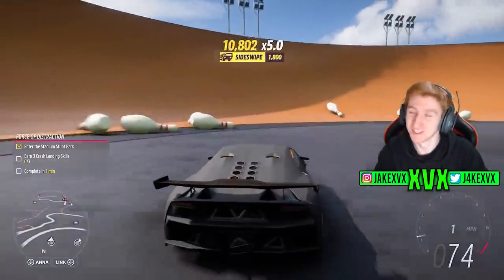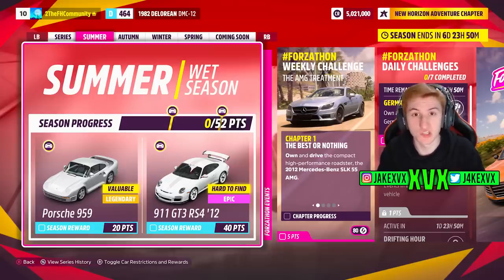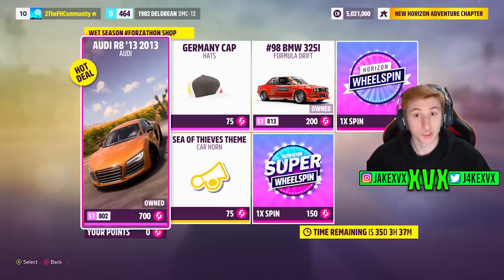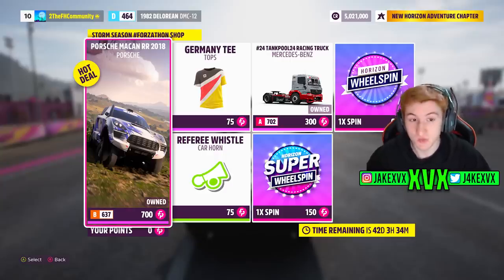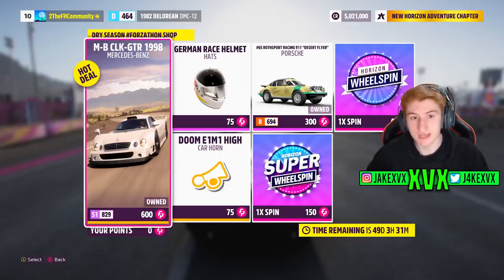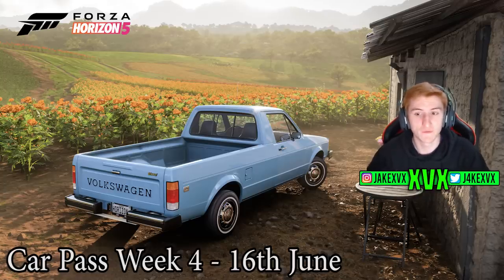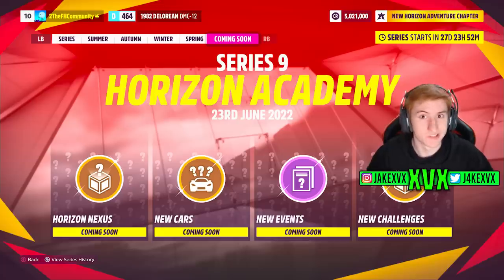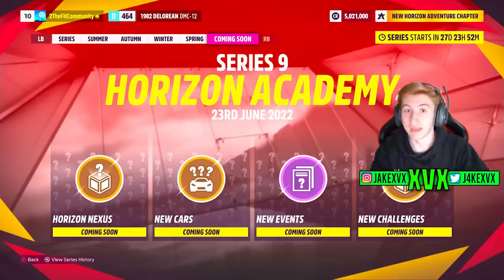Forza Horizon 5 - FULL Series 8 Update! NEW Cars, Early Reveal, Car Pass